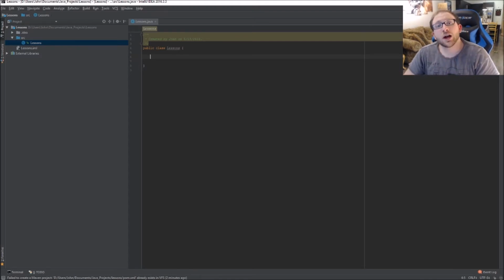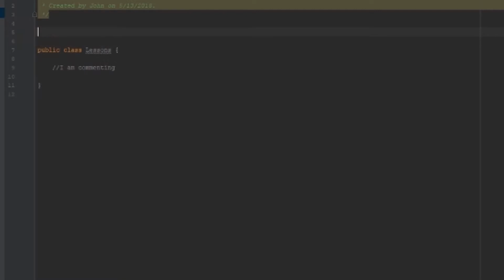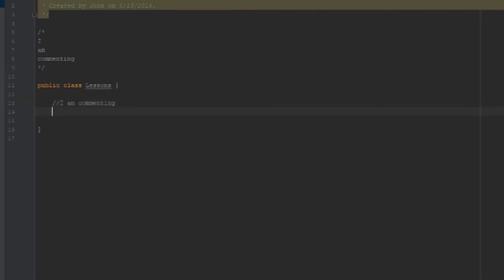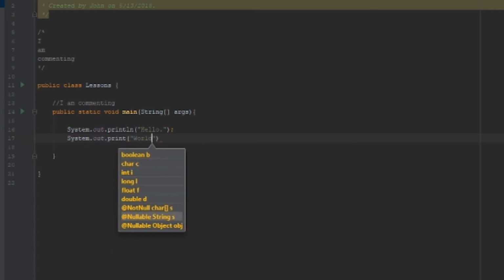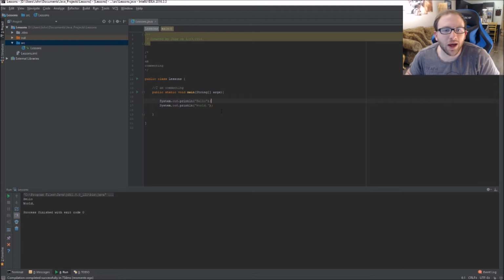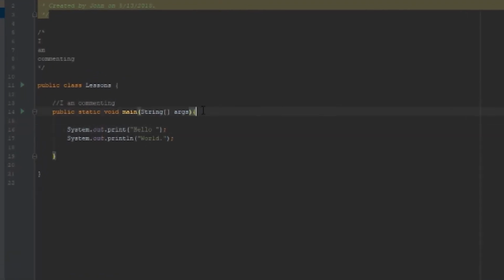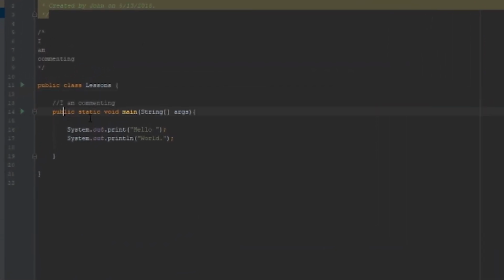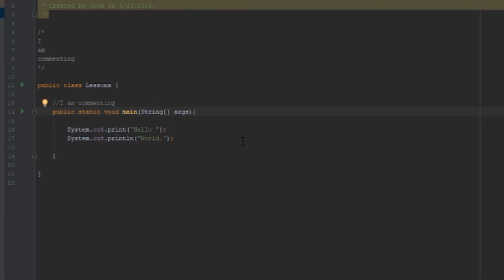Episode 2: Introduction To Java And Basic Programming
Part 2 of our "Becoming A Computer Scientist With Java" series. In this video, we focus on commenting, print statements and your main function. The entire series will utilize college/industry level knowledge to teach anyone in 9th grade or beyond how to become a computer scientist.